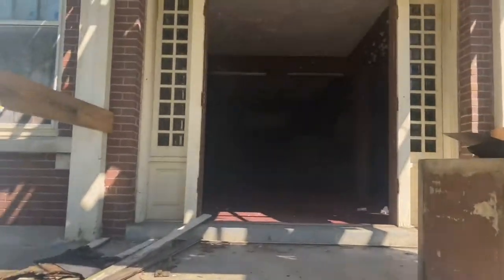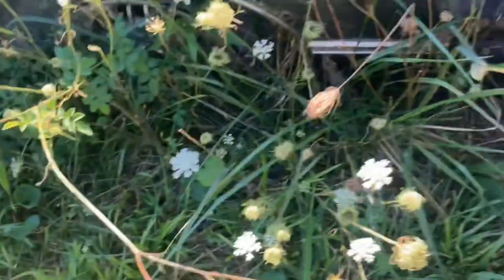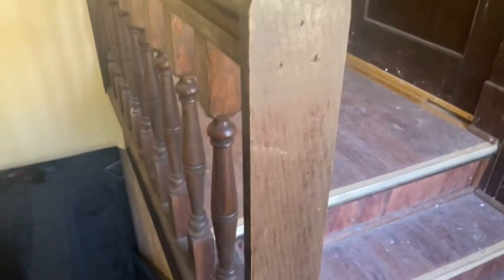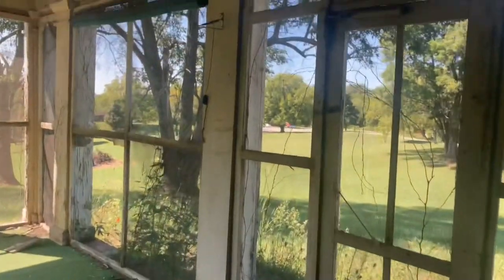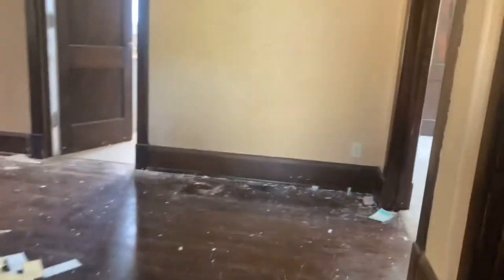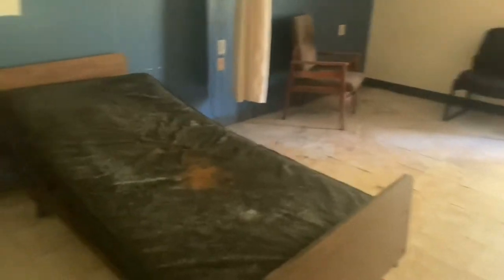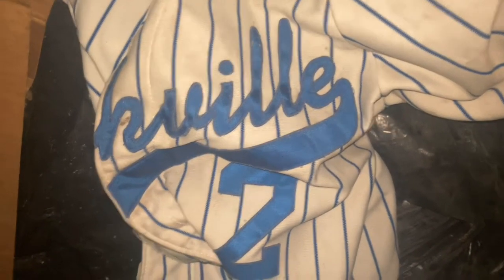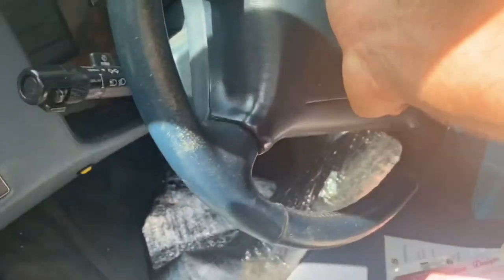Abandoned Indiana State Sanatorium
Built in 1908, the Indiana State Sanatorium was a relic in the state of Indiana. Many troubled patients crossed through these doors. This was closed in 2010 due to unpaid taxes. Please enjoy 🖤